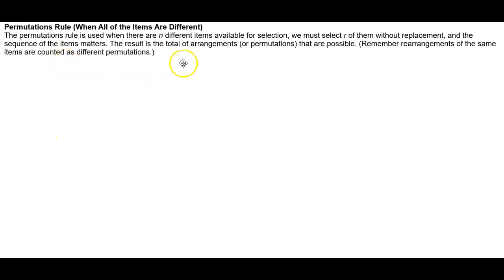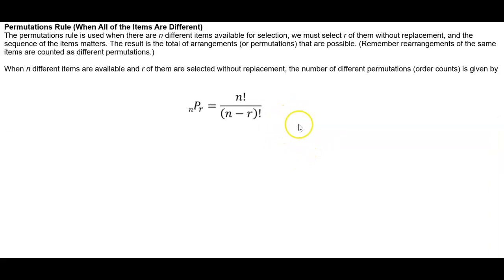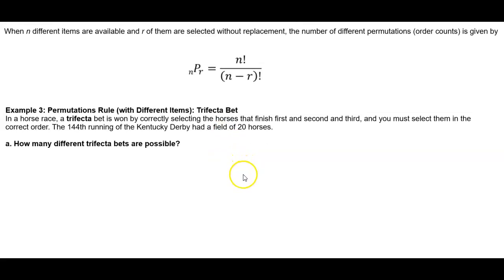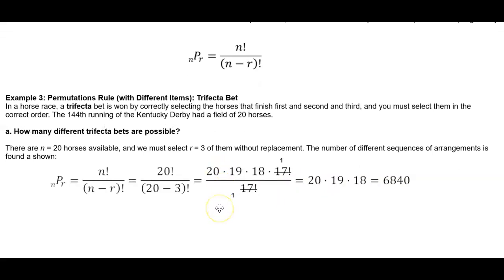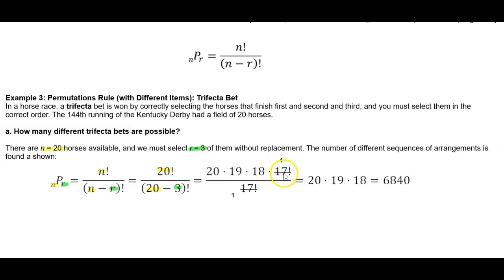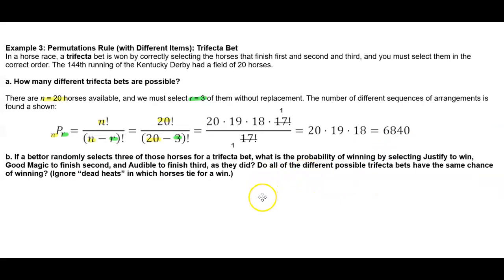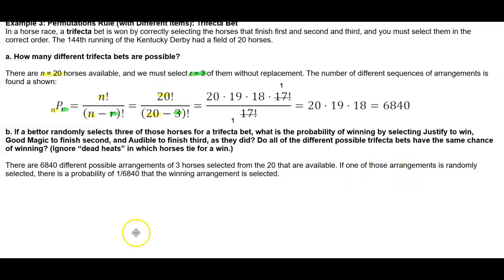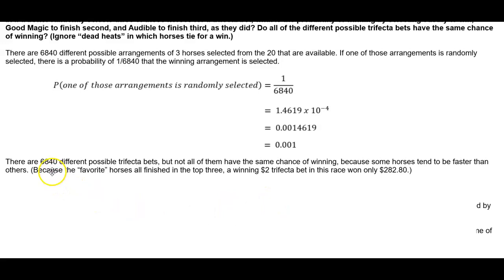Math 14 4.4 Example 3: Permutations Rule (with Different Items): Trifecta Bet